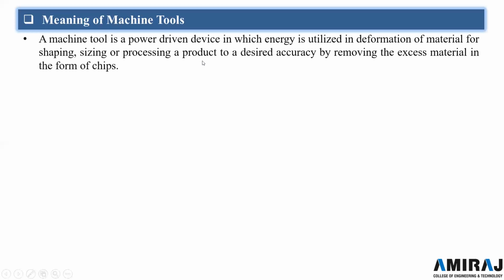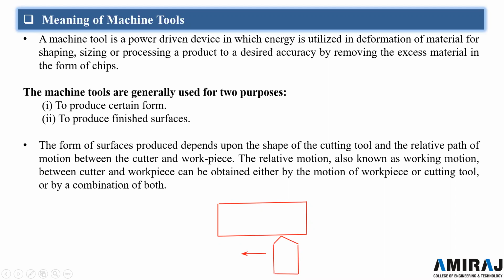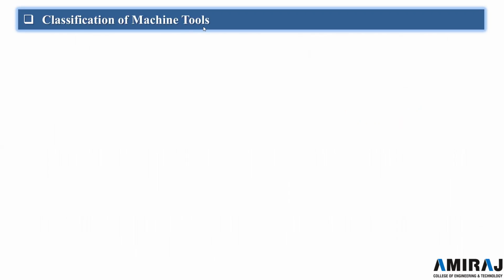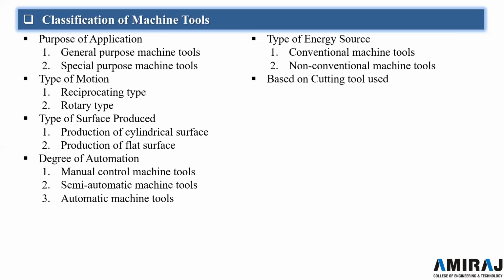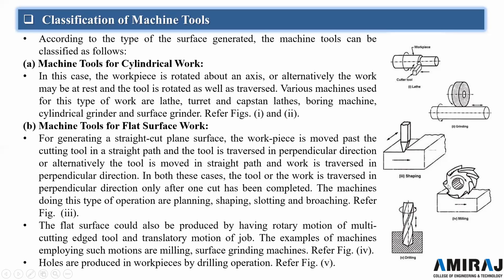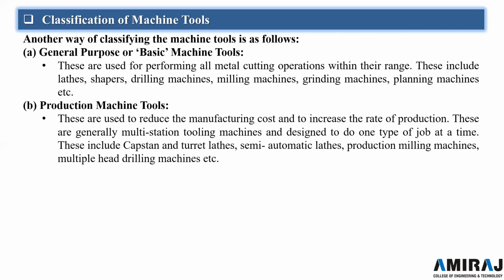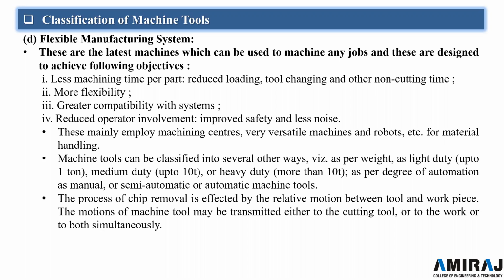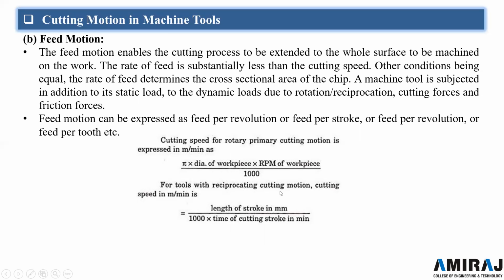MP LEC 2 | Classification of Machine Tools | Cutting Motions in Machine Tools